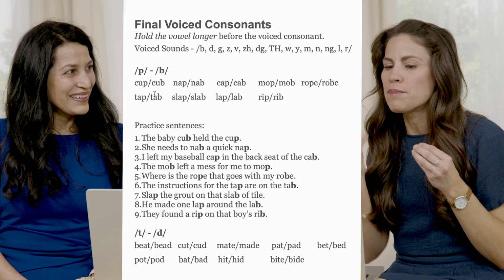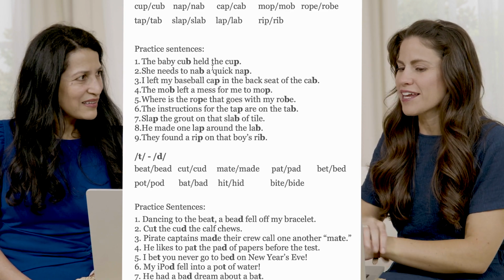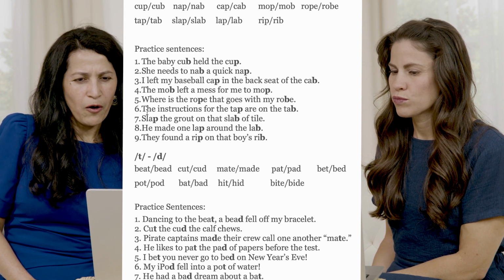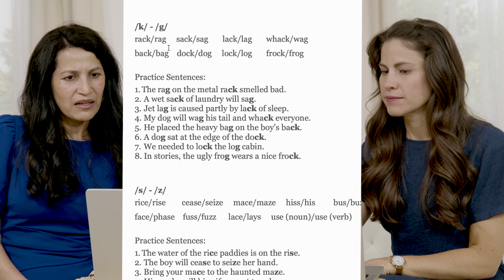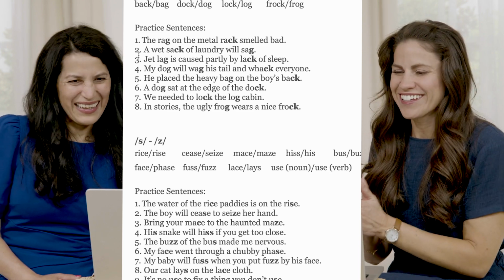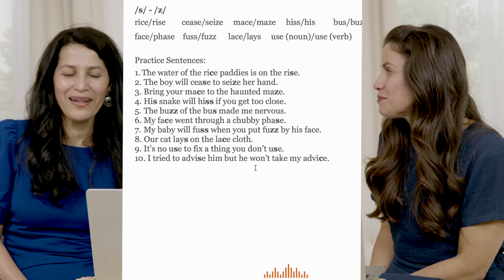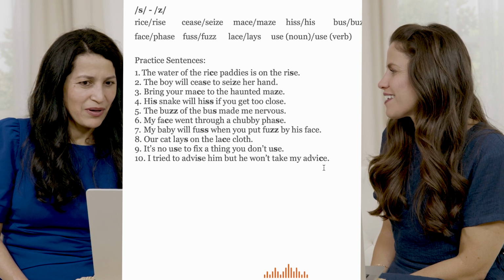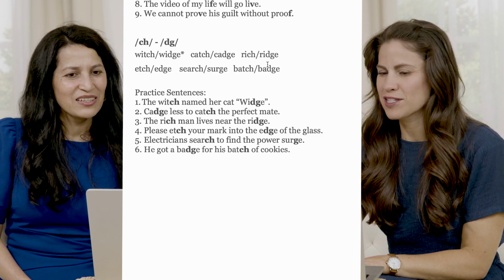Live American Accent Coaching: Voice and Voiceless Ending Sounds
Reduce Your Accent While Learning to Speak American English with 100% Confidence

Want to see behind the scenes of an American English coaching session?  Watch this video to see what coaching is like as we dive into voiceless and voiced endings.

00:00 Voice and voiceless consonants
01:21 P and B
03:35 T and D
04:47 K and G
06:46 S and Z
09:46 CH and DG